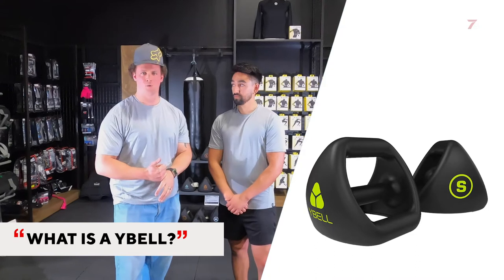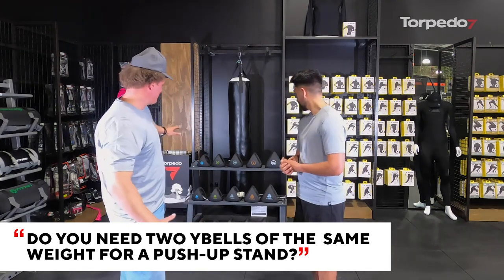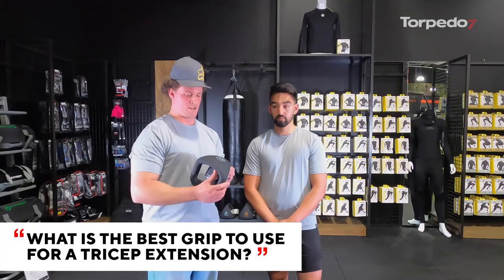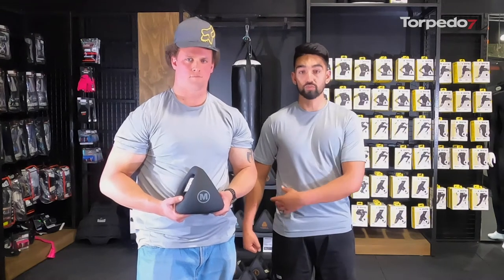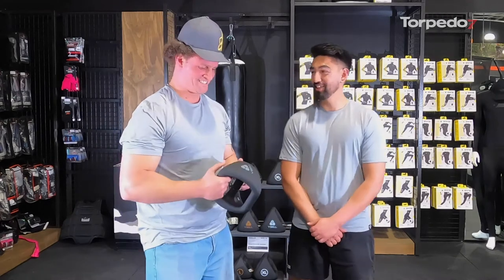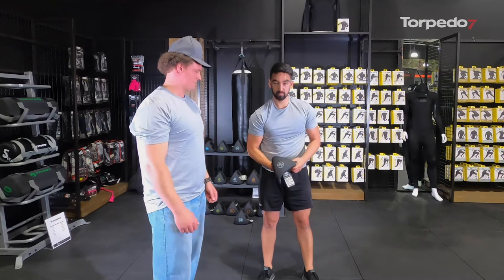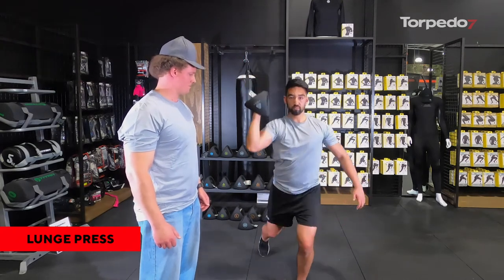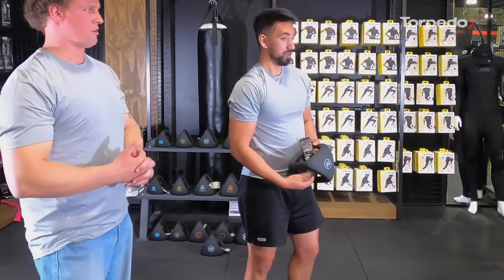10 Minute Full body Workout | Ybells | Torpedo7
Kettlebell + Dumbbell + Med ball + Push-up stand = Ybell 💯
In this recorded livestream, Torpedo7 Fitness Experts Spencer and Stephen teach us what they’re all about, covering a series of basic questions, then share a short and sweet 10-minute introductory full-body YBell workout (workout description below & from 8.20mins) 🏋️‍♀️

Questions covered:
0.54 | What is a YBell?
1.45 | What weight do they go up to?
2.10 | What YBell weight is right for me?
2.50 | Do you need two YBells of the same weight for a push-up stand?
3.38 | If I was to buy one size for client workouts, which is the most versatile?
4.33 | What is the best grip to use for a tricep extension?
5.03 | Is the balance good enough to do incline of decline workouts?
5.33 | I’ve had back issues, how should I use YBells?
6.43 | Is there a YBell stand available for purchase?
7.02 | Could you replicate a kettlebell swing with one YBell?
7.24 | How are they to use with small hands?

Ybell Workout (from 8.20)
3 Sets of 10-12 Reps:
Warm Up – 5-10mins
• Halos
• Squats
• Bicep Curls
• Bent over Rows
• Lunge Press
• YBell Swing
• Tricep Extensions
• Tricep Kickback
• Russian Twists

Or, head into a Torpedo7 store near you for a chat with one of our team members.